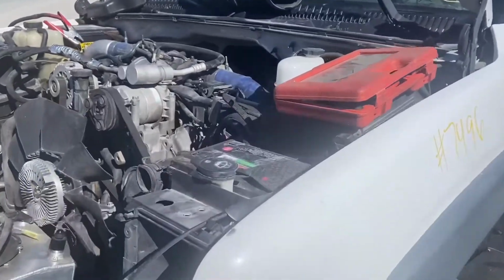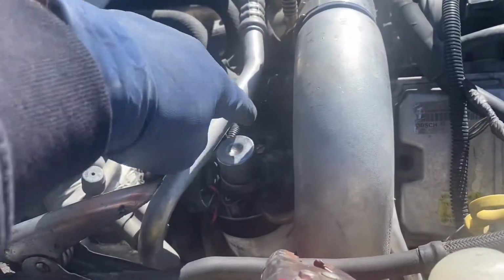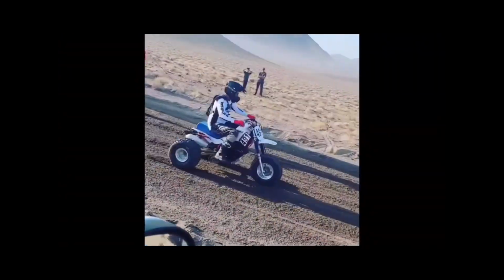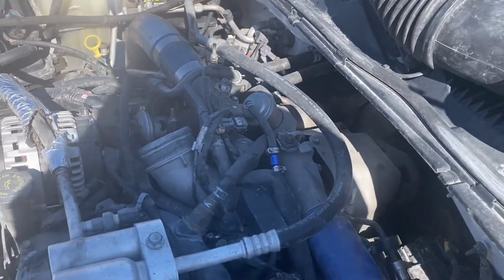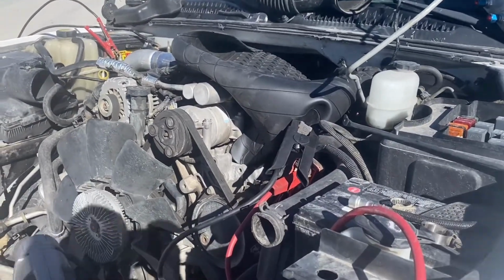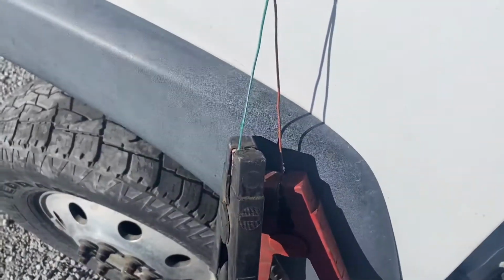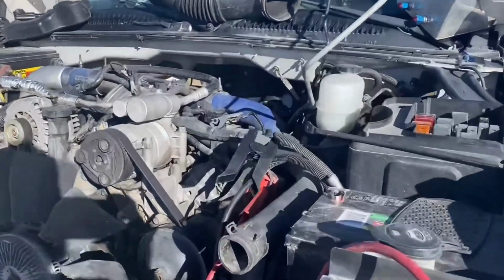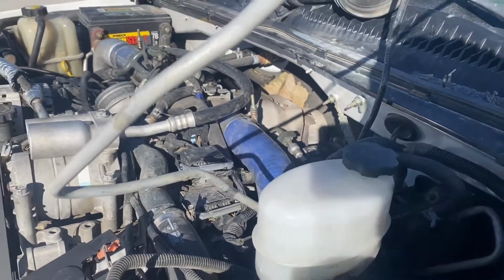Duramax fuel priming issue quick fix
Your fuel system won’t prime, what do you do?  Not a permanent fix but a process of elimination.